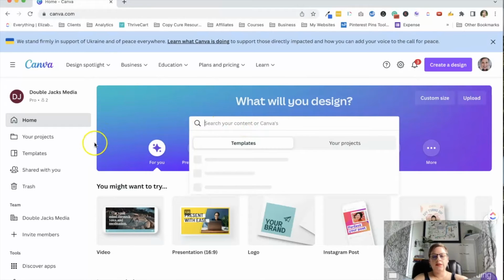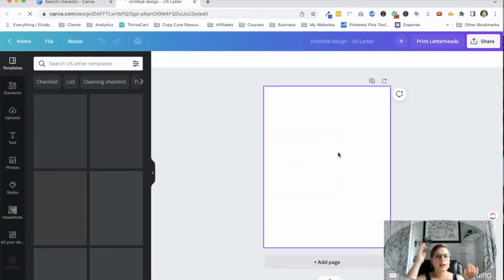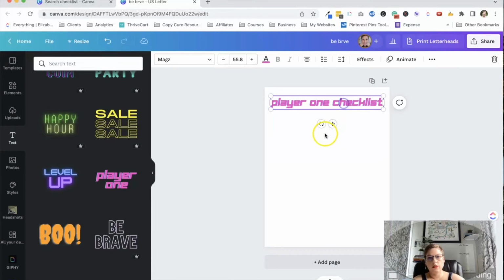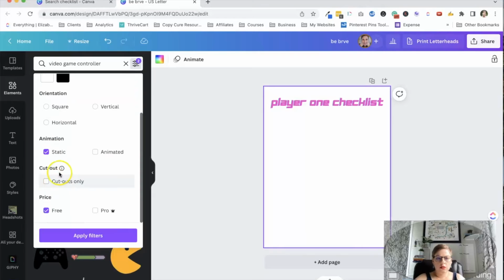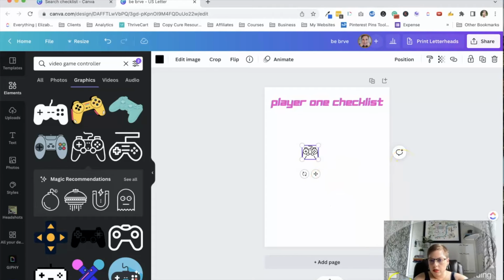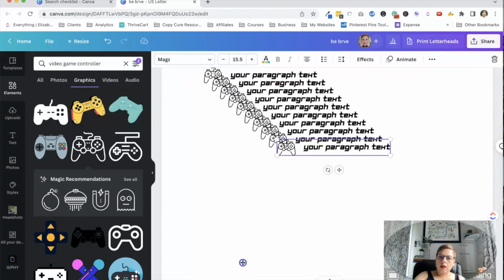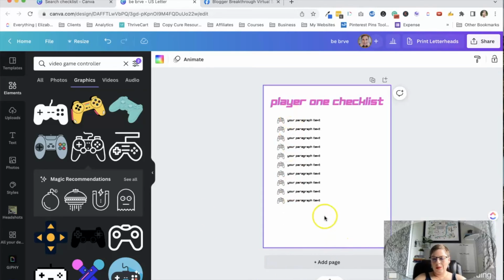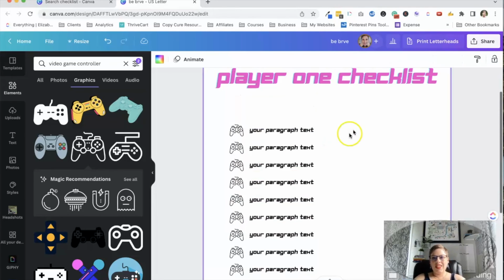How to Create a Checklist in Canva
Stuff Talked About in the Episode (AKA tools mentioned)

Still figuring out this blogging thing? I've got you! 🧐

2. Checkout some Free Resources:
👉 7 Things You Need to Know to Legally Protect Your Blog